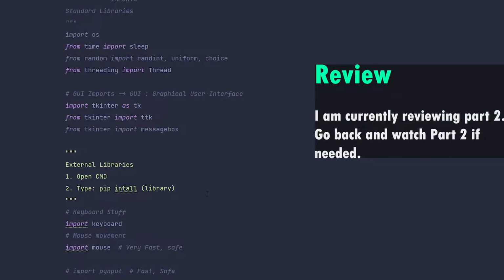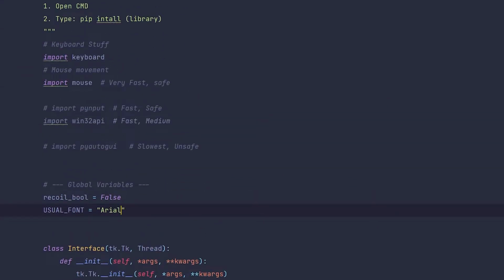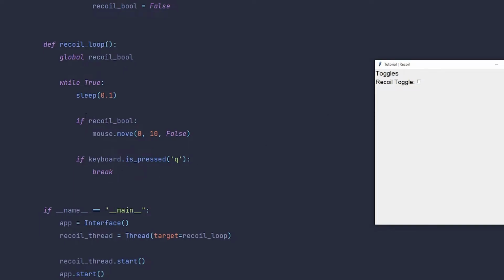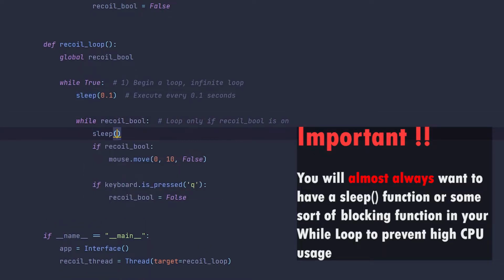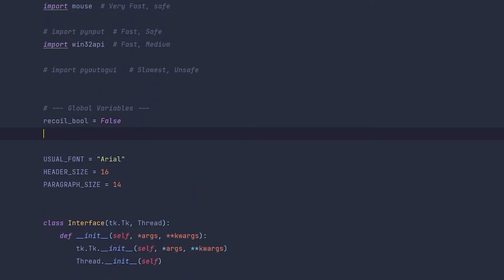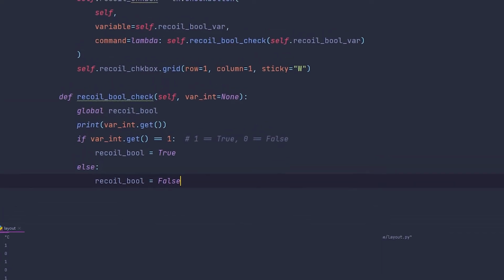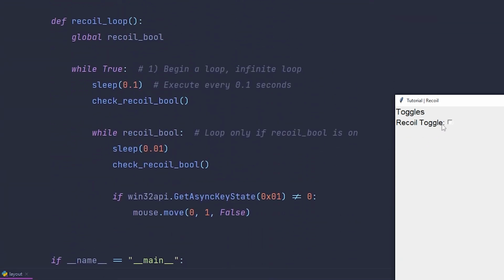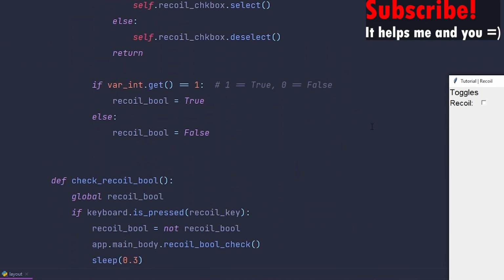Advanced Python Recoil App | Pt #3 - More movement and Interface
Welcome,
In this tutorial series I will be showing you how to make an advanced python recoil application, in this video we will go in-depth into the recoil logical and a bit more in-depth into layout.

★Timestamp:
Introduction: (00:00)
Review: (00:14)
Label: (03:40)
Grid: (06:30)
Break: (09:20)
While recoil: (11:00)
Check left click: (14:10)
Best sleep: (15:20)
Recoil Key: (16:50)
Key press function: (17:30)
Updating Checkbutton: (18:40)
Thank you: (29:30)

I am not responsible for your actions with the knowledge given by this channel.